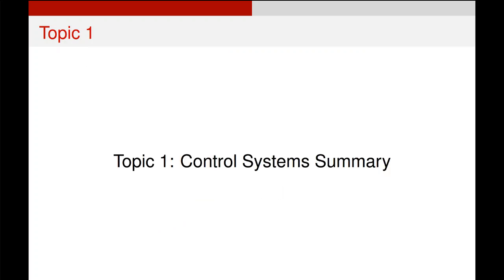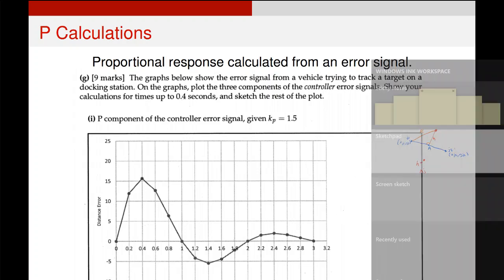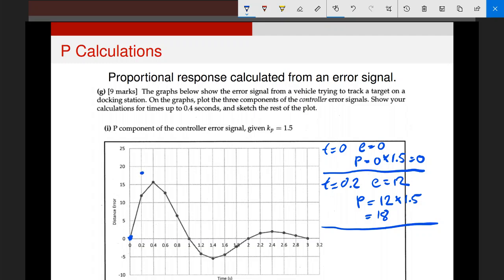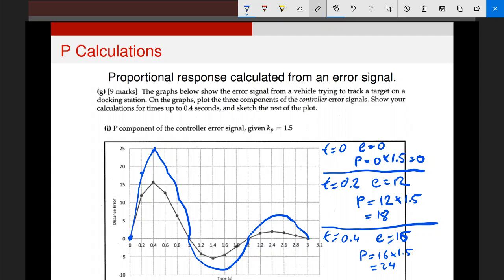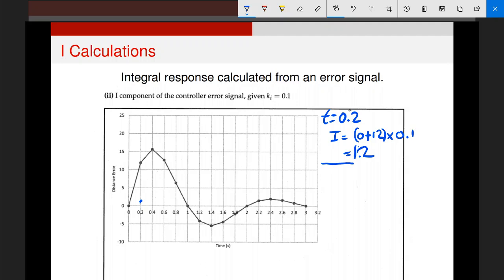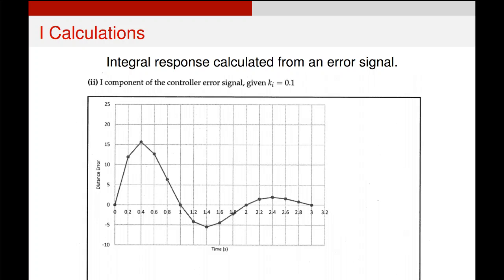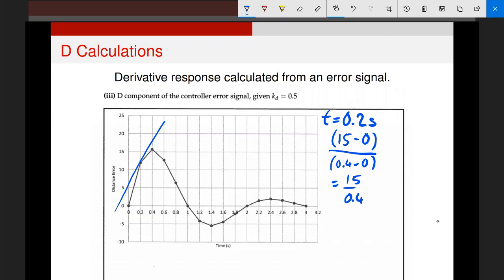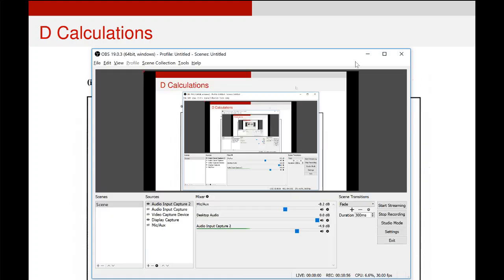Control Systems - Proportional Systems